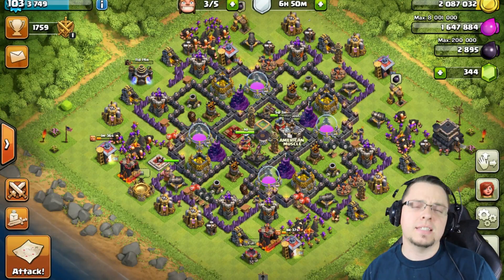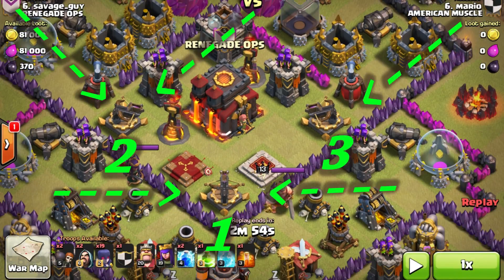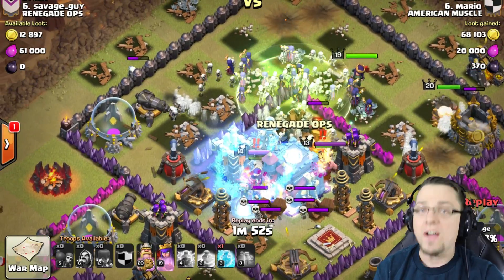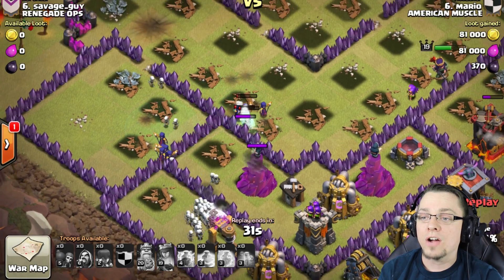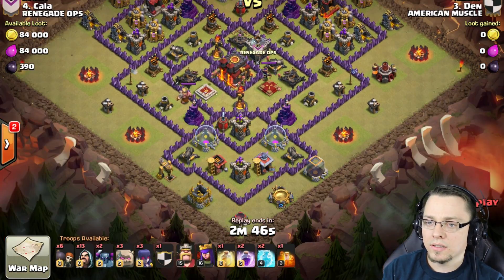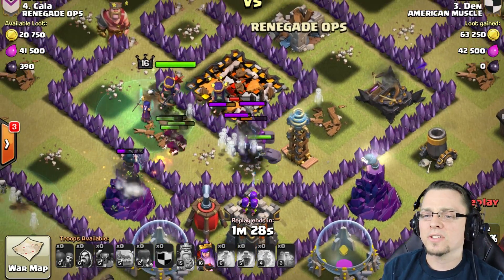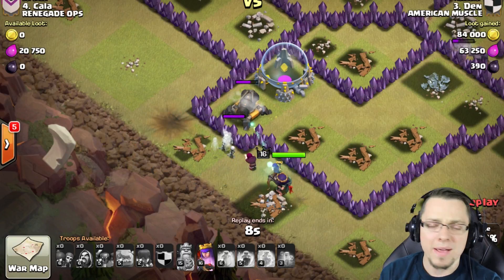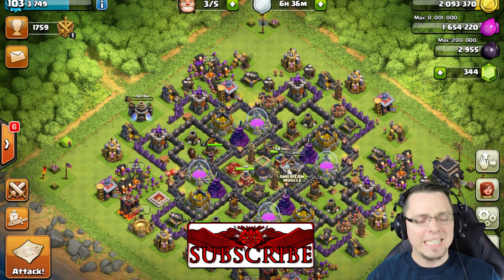TH10 War attacks! Clash of Clans with Elfblade #16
Another day, another Clash of Clans video!  Enjoy as I recap a couple of our town hall 10 attacks!

Check it out on the app store!

Check me out on social media!